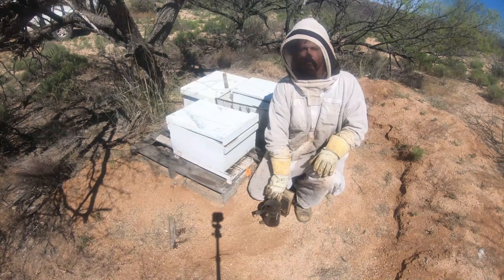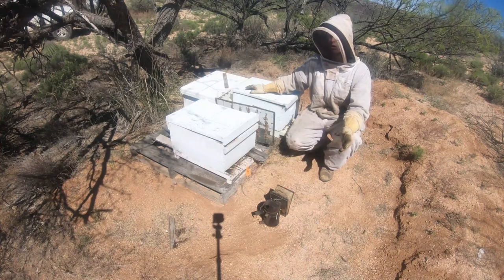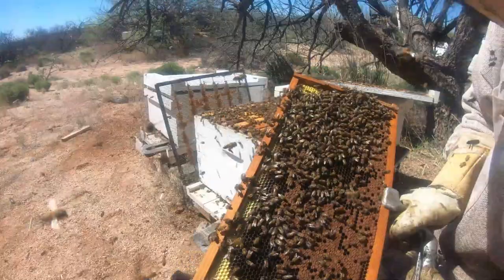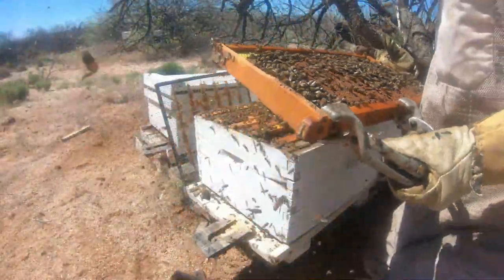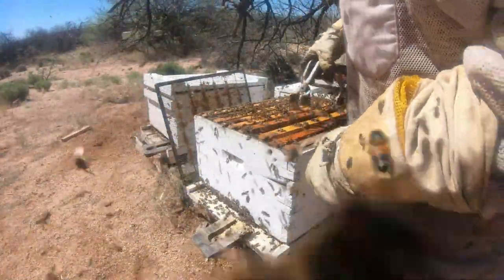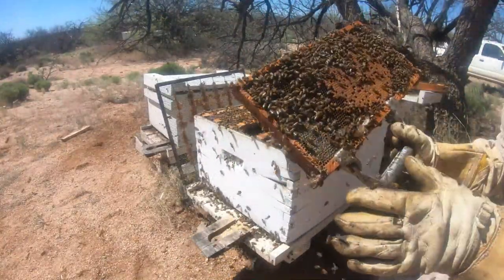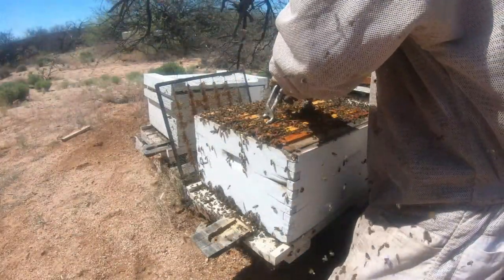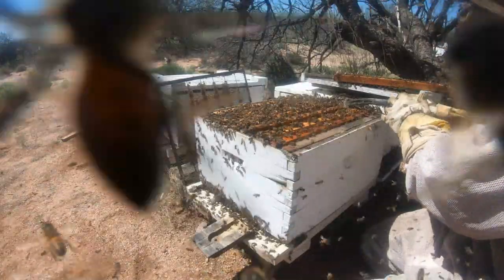INSIDE KILLER/AFRICANIZED HIVE SPLIT - FEEL THE BEES!!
We split a HUGE aggressive hive about a week ago. See how these bees act. It is a huge difference compared to docile hives.